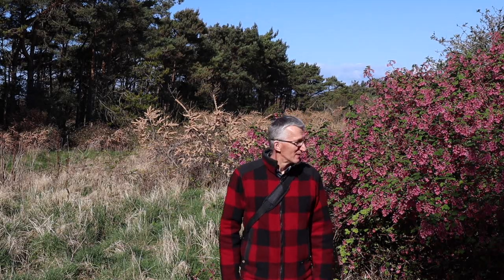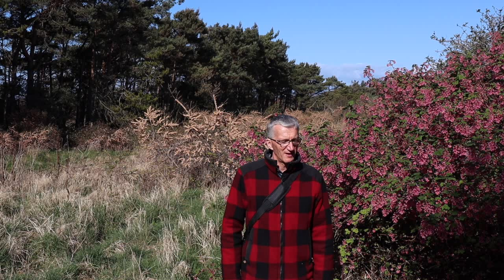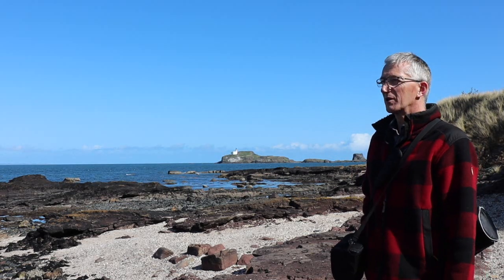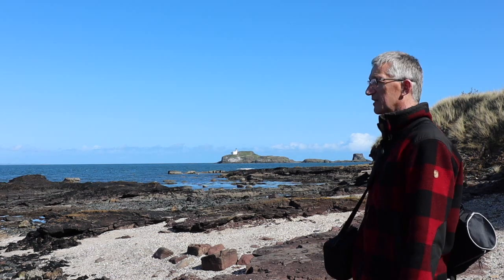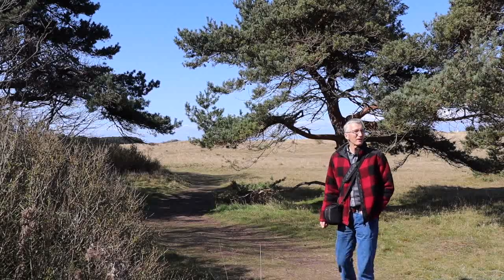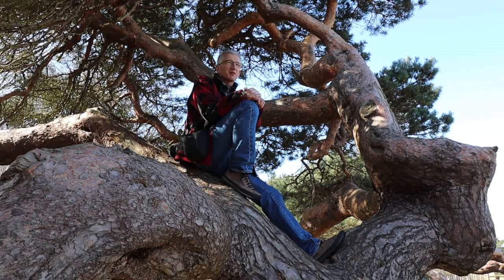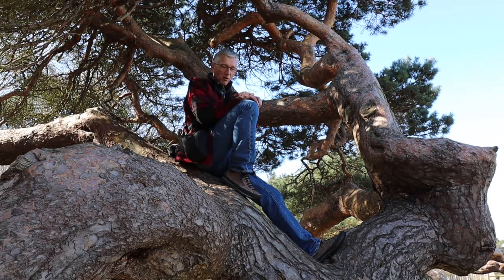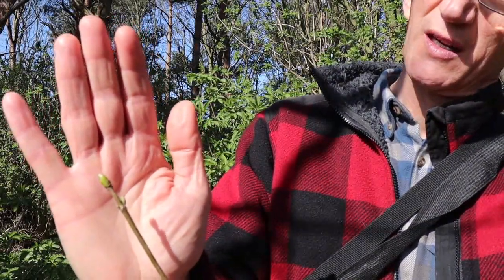Blue skies and birdsong on the East Lothian coastline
Join me as I test out a new camera during a coastal hike. The sound quality is not great but I aim to improve that for upcoming videos.